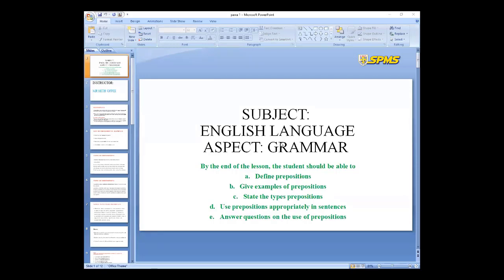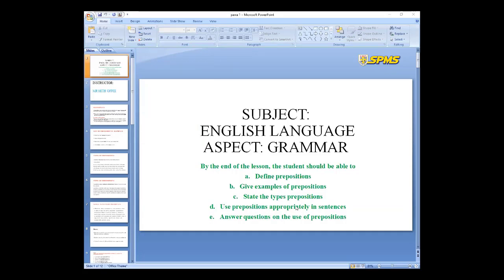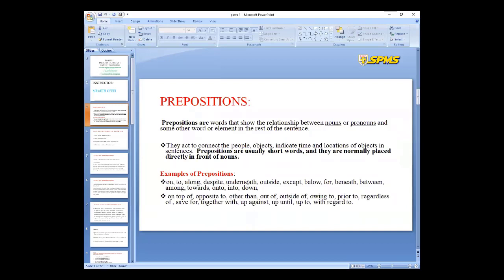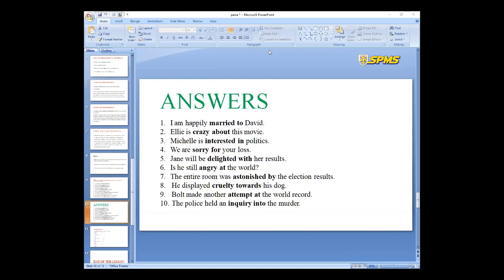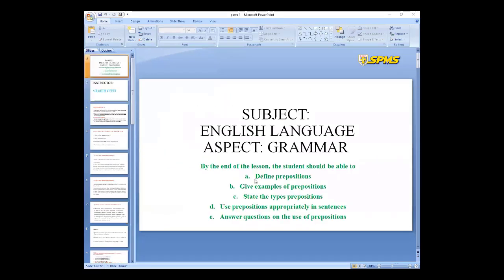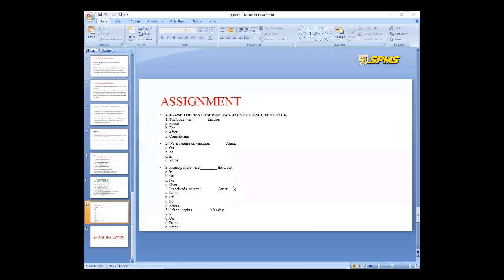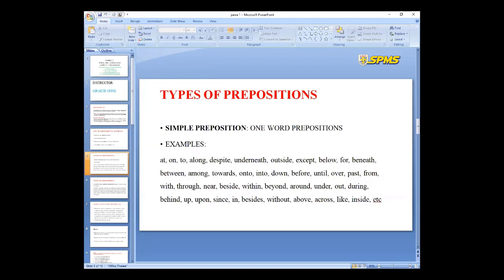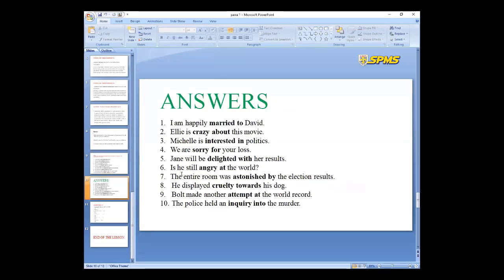Eng Grammar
English gramma for SHS 1